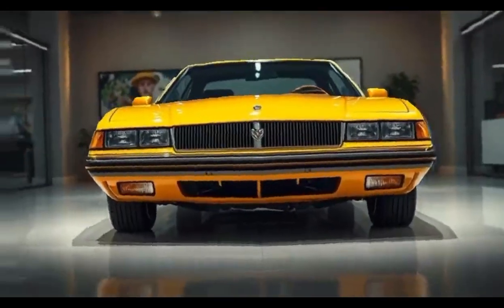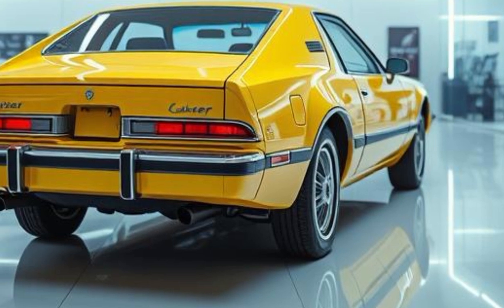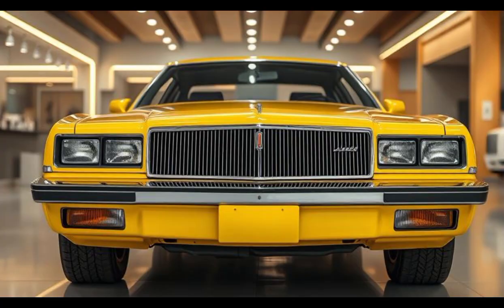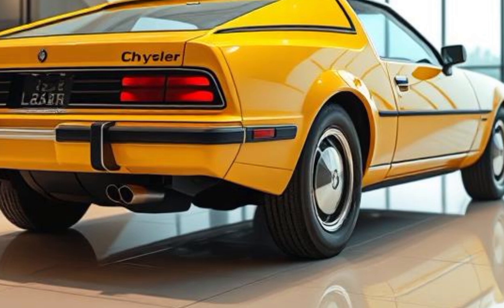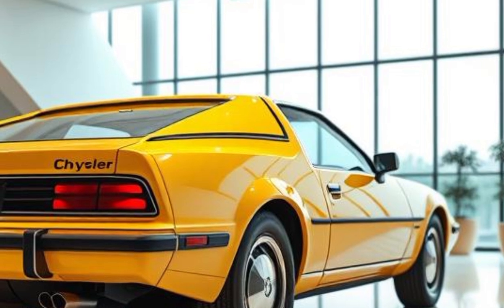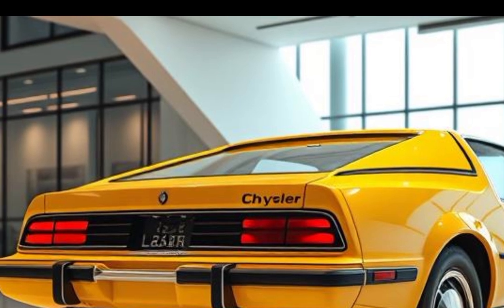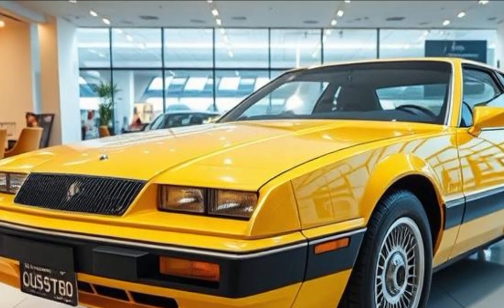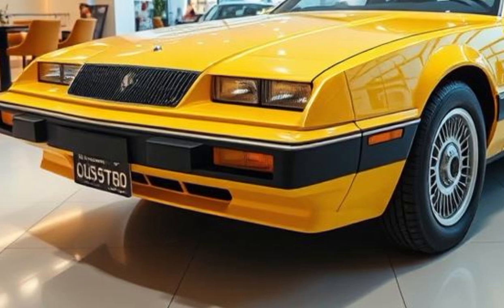:1986 Chrysler Laser – Chrysler’s Forgotten 80s Tech-Packed Sports Coupe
Here’s a complete set of optimized metadata for a YouTube video about the 1986 Chrysler Laser:

1986 Chrysler Laser – Chrysler’s Forgotten 80s Tech-Packed Sports Coupe

Take a nostalgic ride back to the 80s with a deep dive into the 1986 Chrysler Laser — a tech-savvy, turbocharged, and stylish coupe that dared to be different. From its digital dashboard and voice alerts to its sporty turbo engine and sleek wedge-shaped design, the Laser was Chrysler’s bold move into the performance coupe market. Learn why this forgotten classic deserves a second look and how it stands out as a unique piece of 80s automotive history.

If you're into retro rides, rare American classics, or just love learning about the cars that shaped a generation, this is a must-watch!

Let me know if you’d like a thumbnail concept or script intro too!